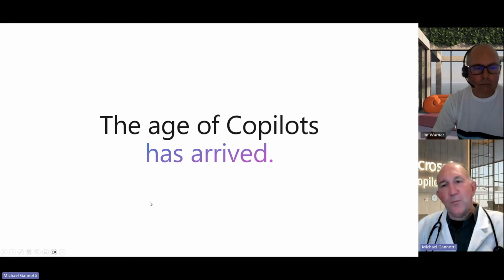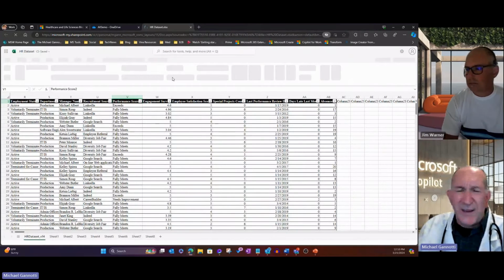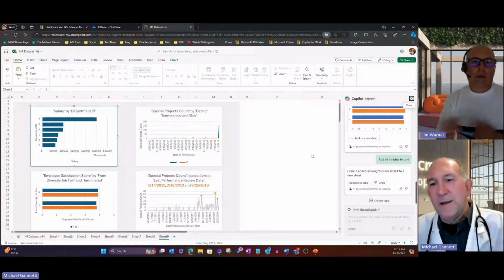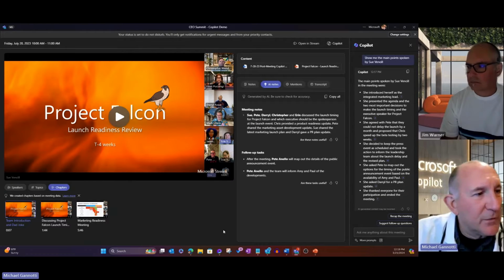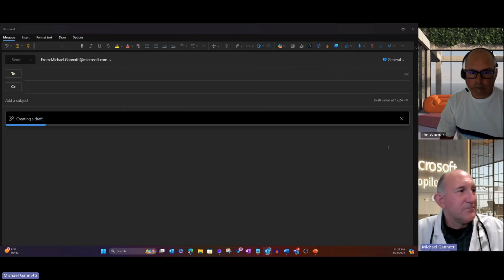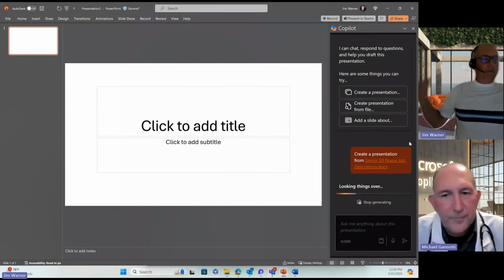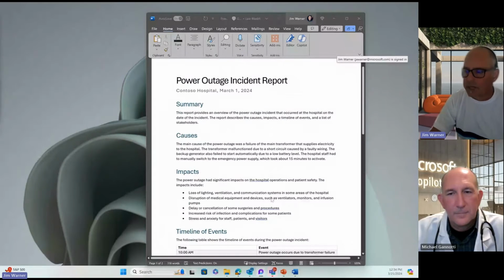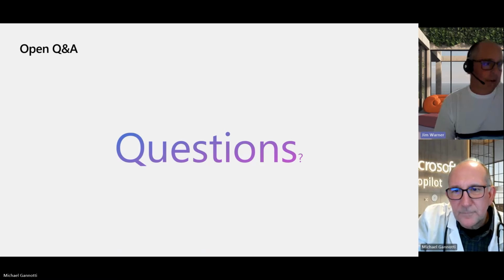Recording - Copilot Use Cases for Clinician Managers: Copilot for Microsoft 365 Starter Series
In this recorded webinar Microsoft’s Jim Warner and Michael Gannotti provide a number of real world demonstrations how to use Copilot for Microsoft 365 to reduce burnout and improve satisfaction for Clinician Managers by reducing time in repetitive tasks.